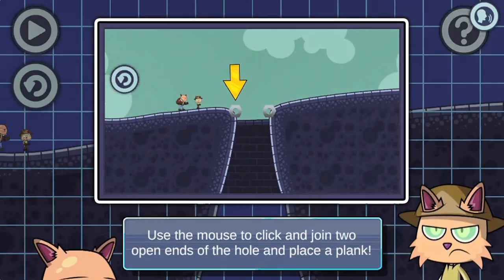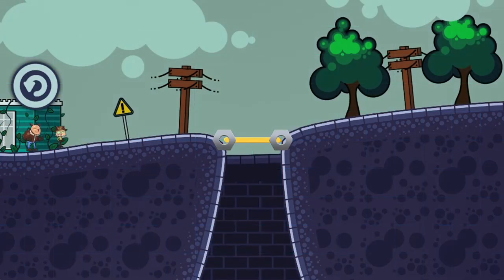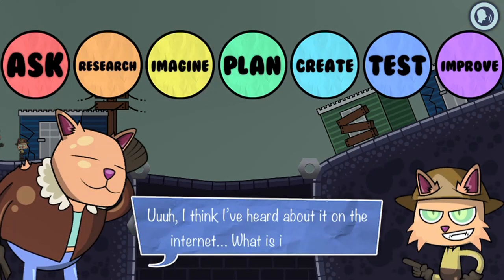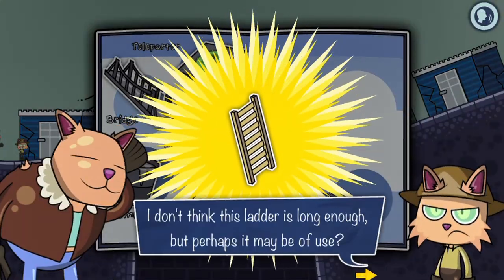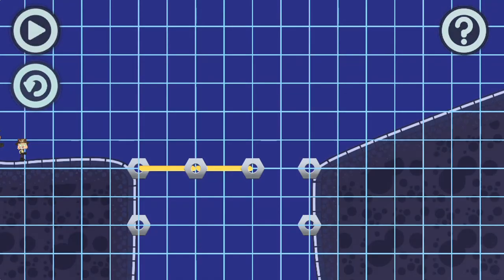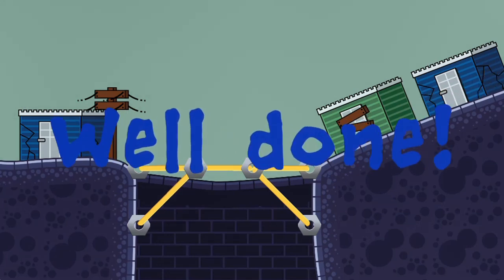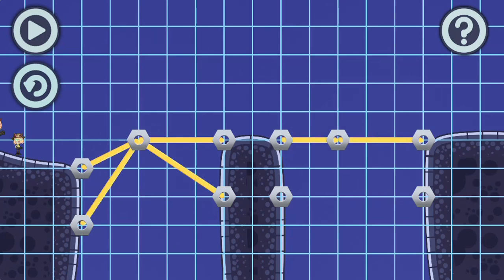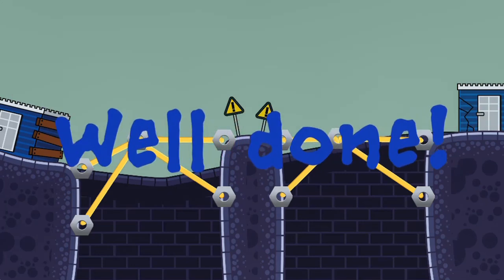EDU GAMES - Bridge Your Way Out Edu Game Legends of Learning